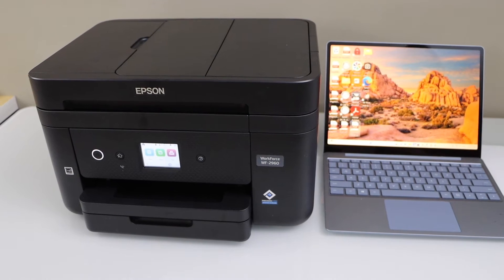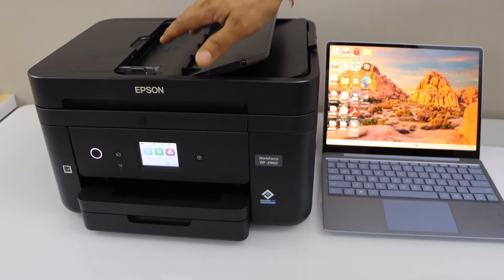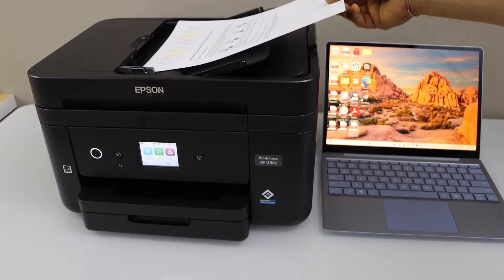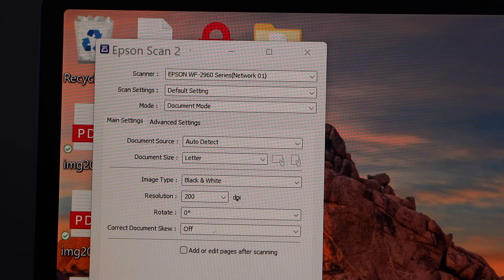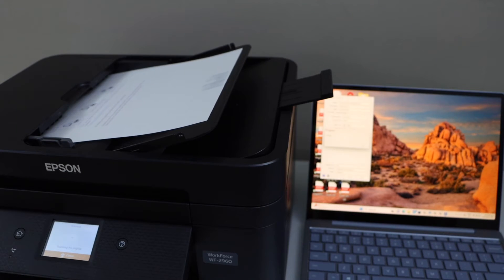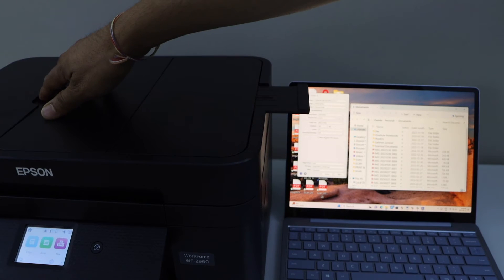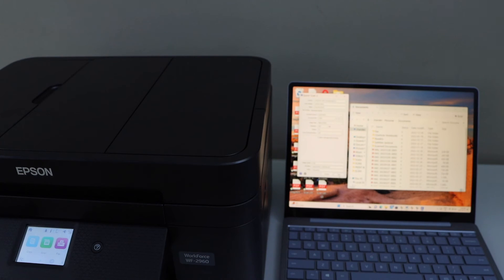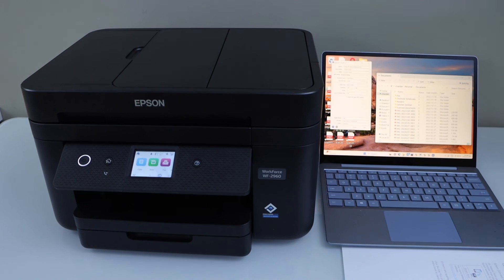Epson WorkForce 2960 Scanning, Scan To Windows Laptop/PC, ADF or Scanner Bed Scanning.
This video reviews the Epson WorkForce 2960 Printer to scan using a Windows laptop.